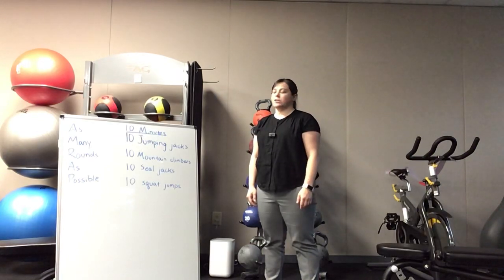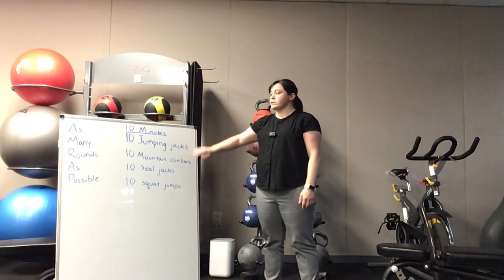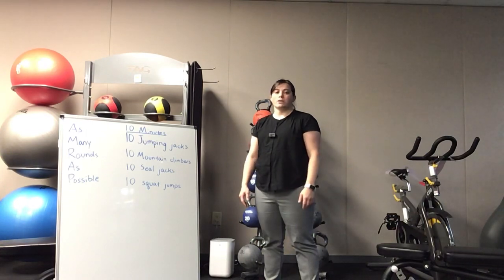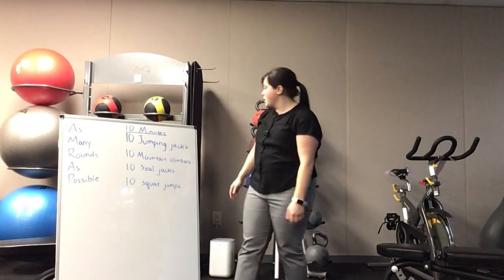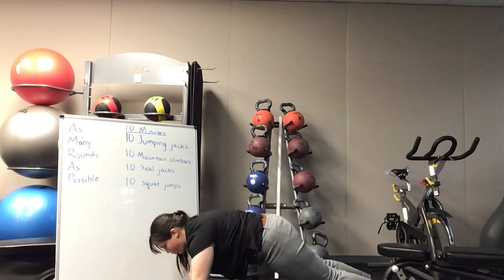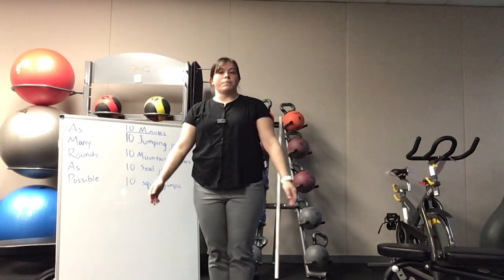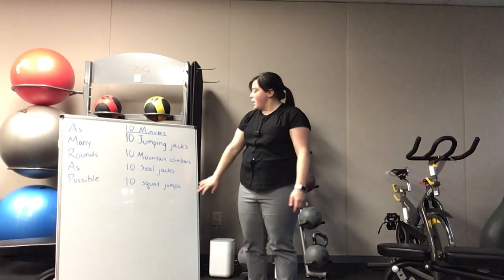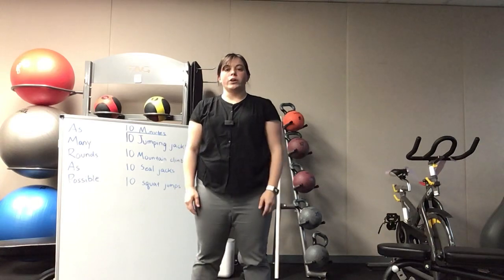Workout of the Week 3/18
Workout of the Week: Advanced level
This AMRAP is cardio based and also involves jumping which is more challenging.
10 minute cardio AMRAP
Jumping jacks 10 reps
Mountain climbers 10 ea
Seal jacks 10 reps
Squat jumps 10 reps